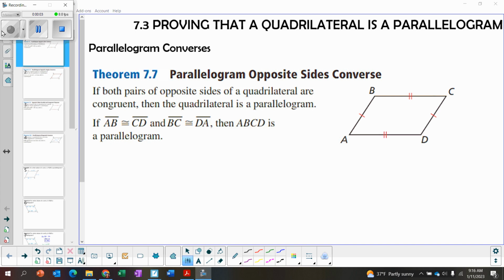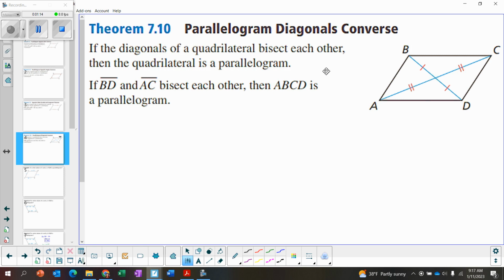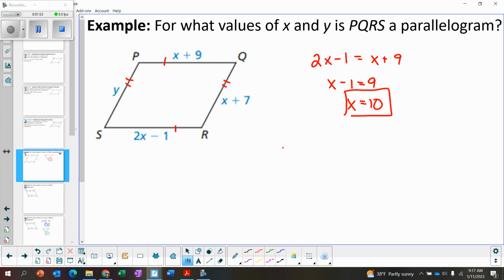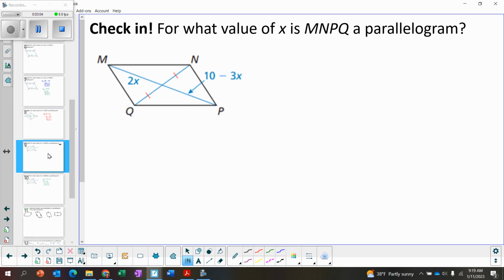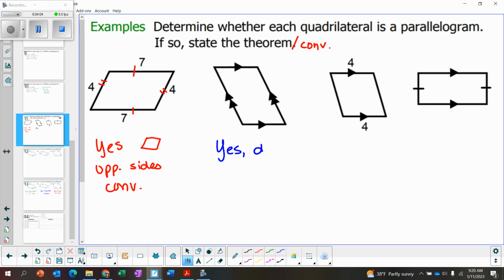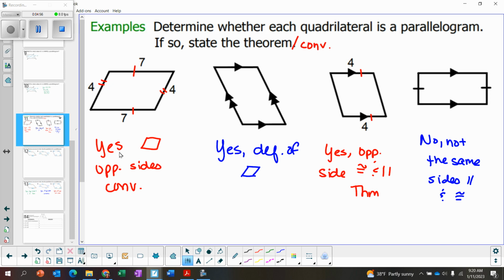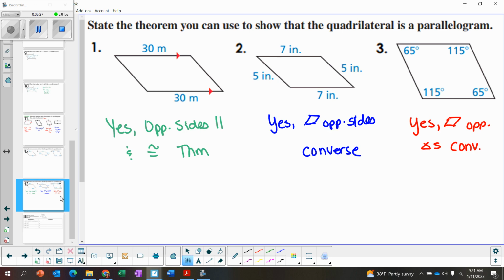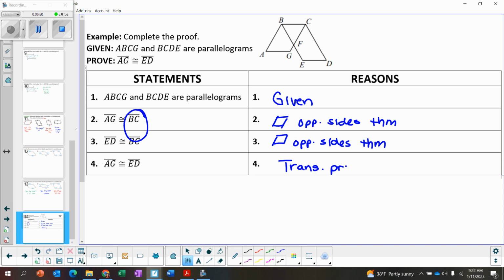Geometry 7.3 Proving Parallelograms